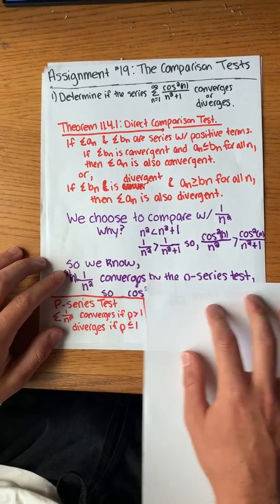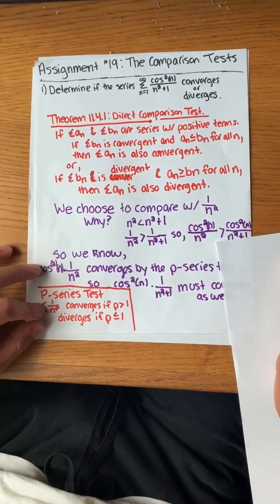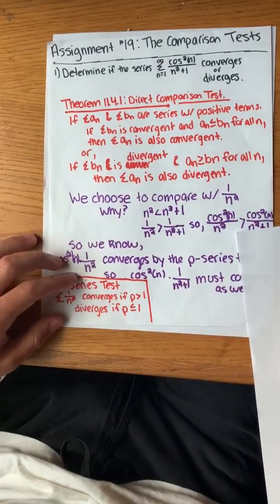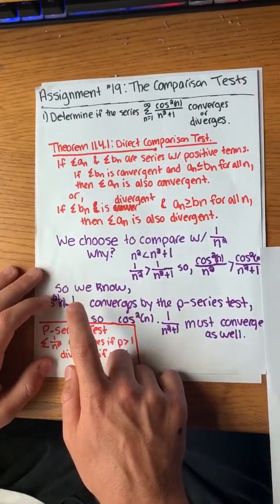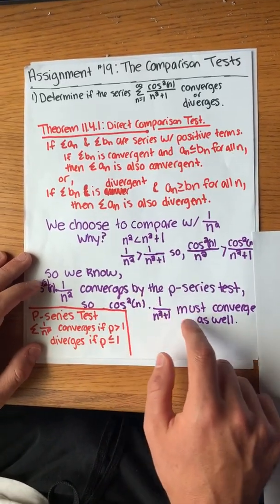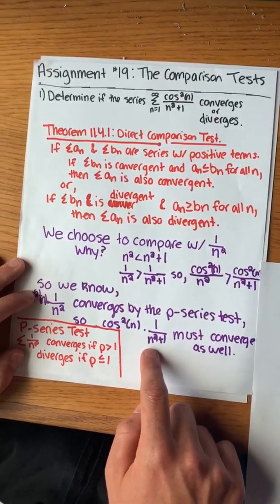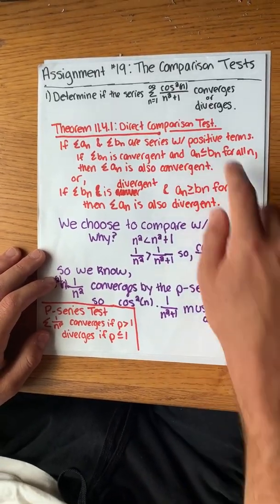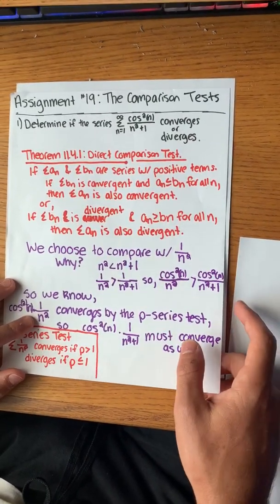MTH 133 Chapter 11 - Section 4 - MWR